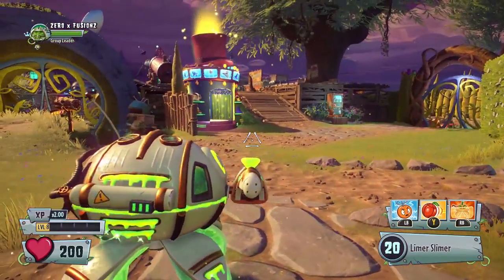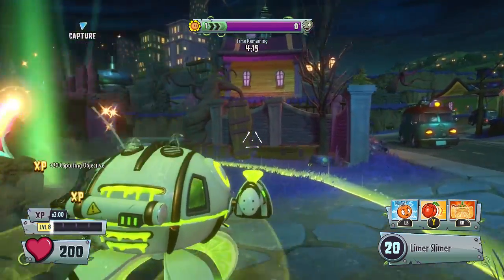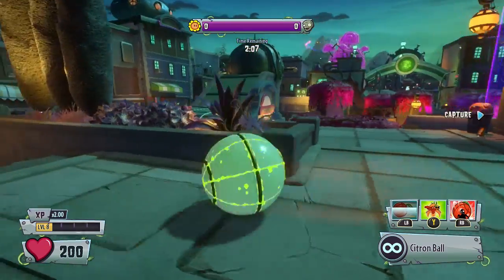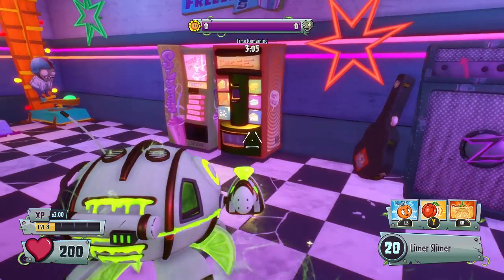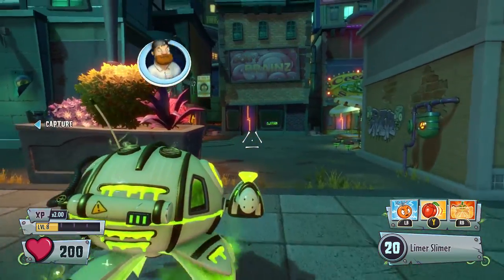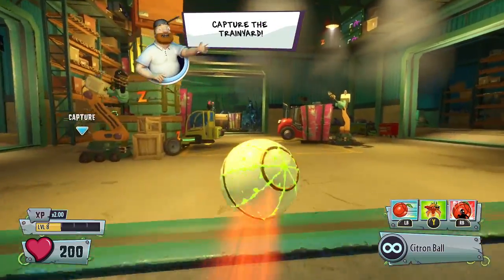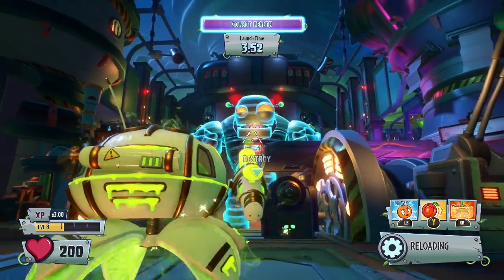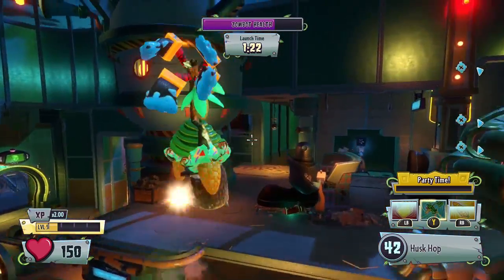BRAND NEW ZOMBOPOLIS MAP "In Depth Review" Plants vs Zombies Garden Warfare 2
GREAT DEALS! CHEAP PSN + XBOX LIVE CODES

Welcome to another Plants vs Zombies Garden Warfare 2 Video. Today I am doing an in depth review of the brand new map called Zombopolis that came in the recent update Trouble In Zombopolis Part 1

●PSN - ZEROxPvZ